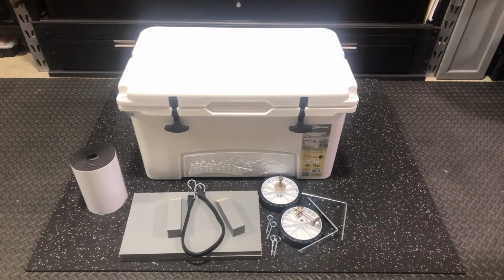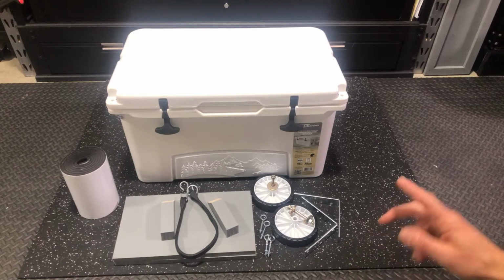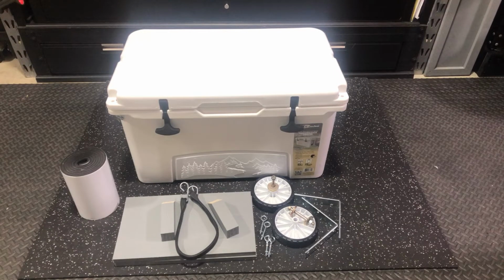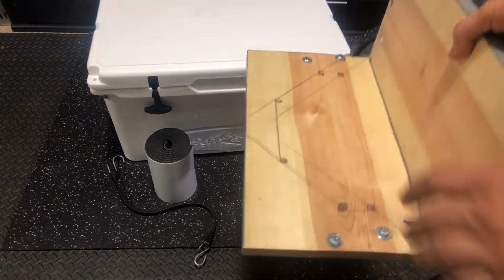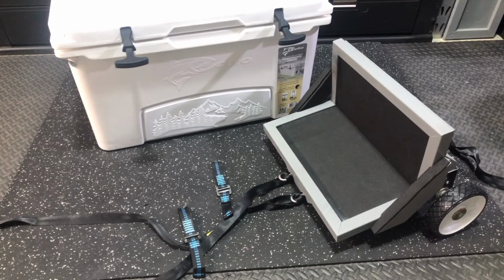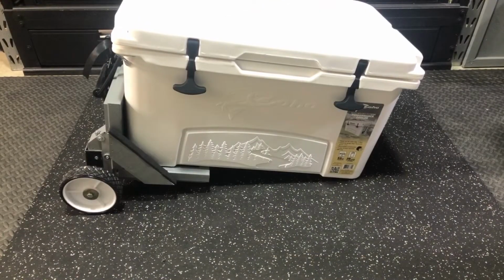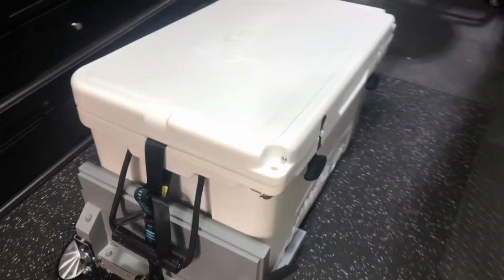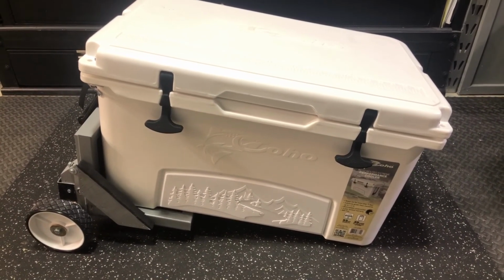Project - Wheel Cart for Coho Rotomolded Cooler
COHO Quick and Cool 55QT Rotomolded Cooler | Beverage Cooler and Camping Cooler for Beach, Kayak, Hiking, Outdoor, and Travel | Insulated Cooler and Heavy Duty Cooler and Ice Box | 55 Qt

ULTRATHERM INSULATION AND HARD HEAVY-DUTY SIDING | With heavy-duty insulation and a foamed lid, the interior keeps ice frozen for up to five days at 90 degrees Fahrenheit. This makes it perfect for extended camping trips, fishing, or as a beach cooler. Pack beverages, water, lunch, and extra ice inside! Whether hard or soft contents, they will stay chilled and protected within this COHO ice chest
SEEMINGLY INDESTRUCTIBLE BUT PORTABLE | The construction of the COHO cooler is armored to the core and virtually indestructible so wherever you decide to take it, this portable cooler’s sturdy construction will stand up to the rigors of the hard journey. Compare this COHO cooler to others such as igloo cooler, coleman cooler, polar bear cooler, ozark trail cooler, and trailmate coolers with wheels and handle! Your ice will thank you.
55 QT OF VERSATILE COOLING | The COHO 55 qt cooler combines versatility with durability with a capacity of up to 39 cans with a recommended 2:1 ice-to-contents ratio. This is no small cooler, as it can hold up to 55 QT of ice, beverages, food, ice packs, and other content. This COHO cooler works well in all-terrain, including sand and more rugged outdoor locations. Pressure-injected commercial-grade polyurethane foam in the walls and lid makes sure your ice stays ice.
FIVE DAYS OF ARTIC FREEZE | Keep food and beverages chilled for long periods inside the COHO Quick and Cool Series. Compare our freezing time and ice chest usability to others such as yeti cooler, coleman cooler, polar bear coolers, ozark trail cooler, and electric coolers for camping. Our hard cooler will live up to its name, as good times always happen around a cooler in our books!
ROTOMOLDED CONSTRUCTION: makes our cooler armored to the core and virtually indestructible so wherever you decide to take it, this portable cooler’s sturdy construction will stand up to the rigors of the journey